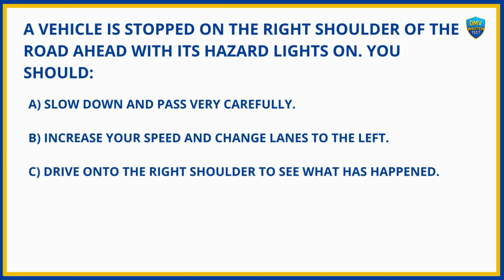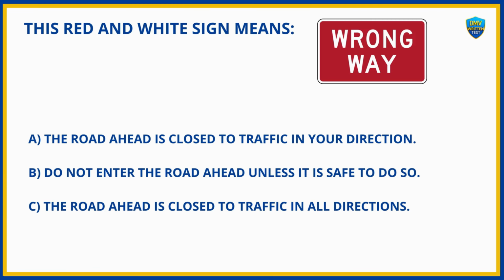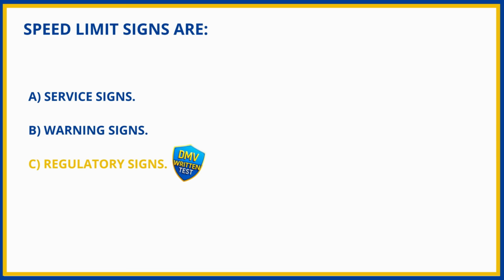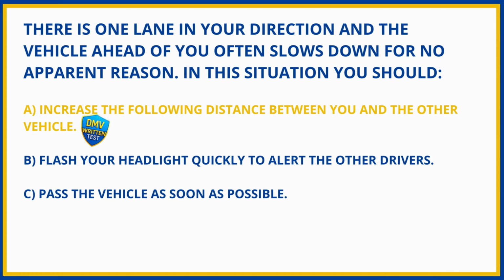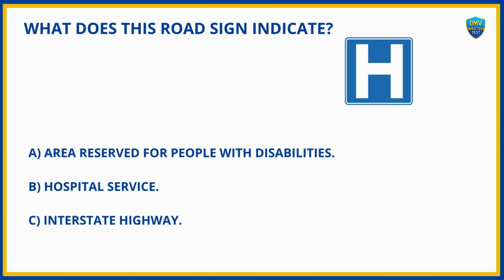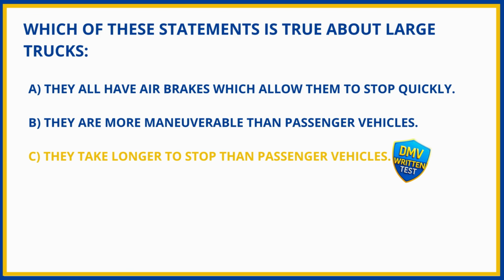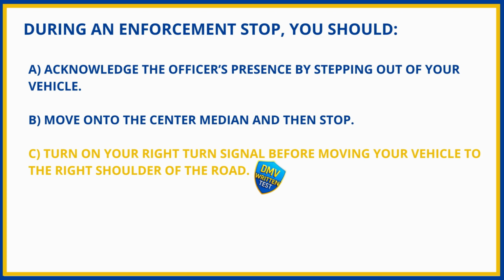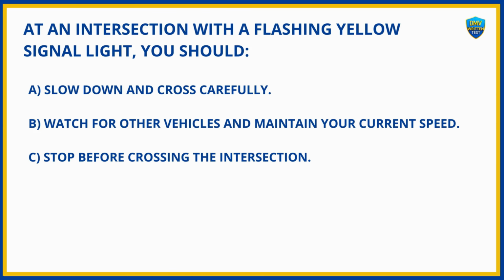The EXACT Questions on the Illinois DMV Test (Don't Fail!)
Looking for an Illinois drivers license? This video contains 200 real DMV test questions to help you pass your illinois dmv written test.

Review these driving test questions and answers, that are based on the official Illinois driver's manual, to improve your test prep!

This video is not an official resource from the Department of Motor Vehicles (DMV) or any state or federal agency.
Its only purpose is to help learners review and reinforce their knowledge of the topics covered in the U.S. driver’s license written test.
Always refer to your state’s official driver handbook for the most accurate and up-to-date information.